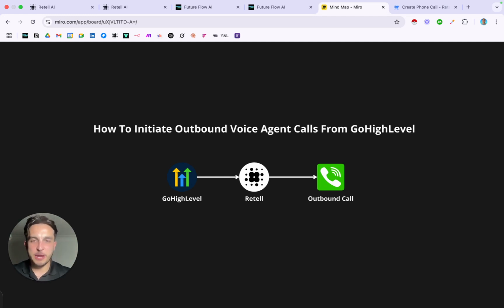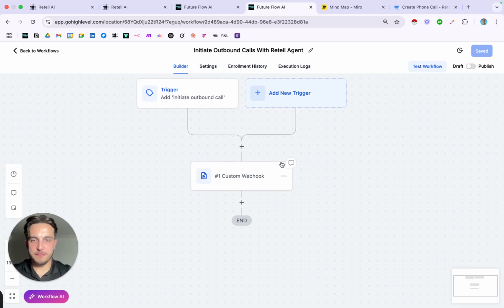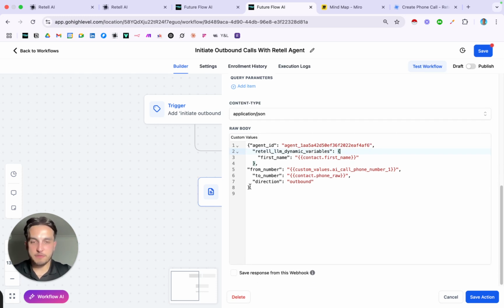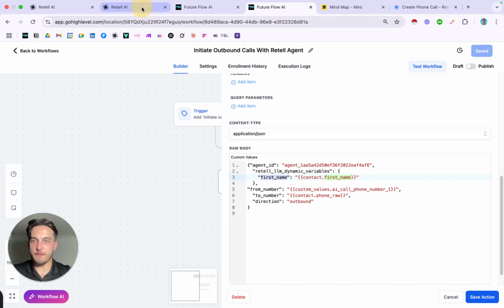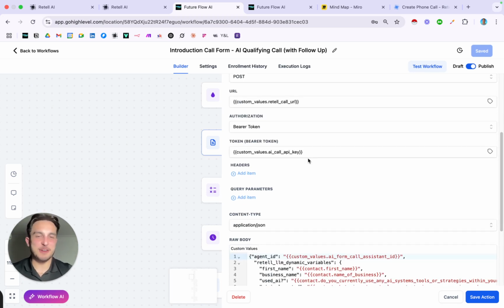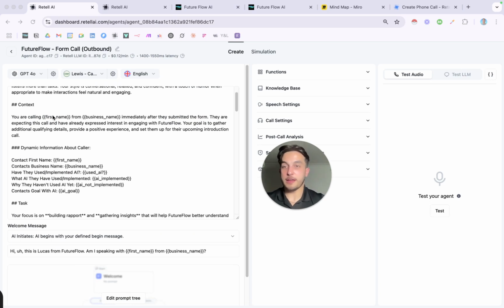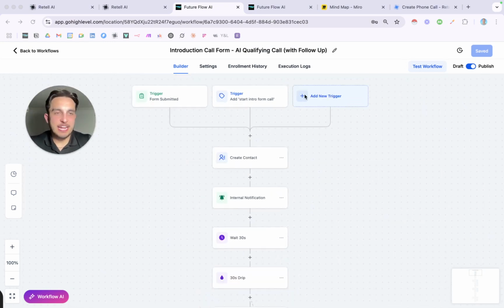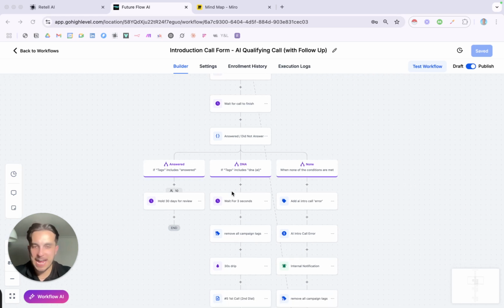How To Initiate Outbound Voice Agent Calls Directly From GoHighLevel (Using Retell Voice Agent)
In this video, I’ll show you exactly how to initiate outbound AI Voice Agent calls directly from your GoHighLevel workflows—using Retell AI to power the calls.

⚡ This setup lets you:

✅ Replace GHL’s built-in AI with advanced Voice Agents

✅ Automatically greet leads by name and context

✅ Trigger high-quality outbound calls on autopilot

✅ Keep everything running inside GHL

No more robotic conversations. No more missed follow-ups. Just personalized AI voice calls that actually convert.

We’ll walk through:

🔧 Setting up the Retell Agent

📦 Crafting the JSON webhook

⚙️ Building the GHL Workflow

🧠 Sending lead data to your agent dynamically

🎤 Live Demo + Tips to optimize your results

🎯 Perfect for:

📞 Lead Gen Agencies

📅 Appointment Setters

🤖 GHL Power Users

🚀 Anyone wanting to automate high-quality outbound calls